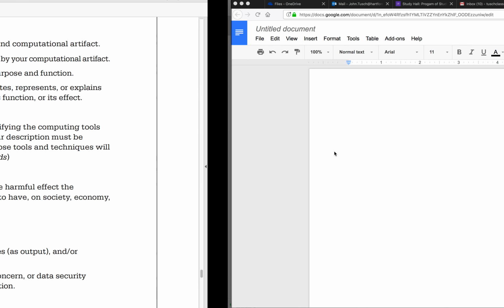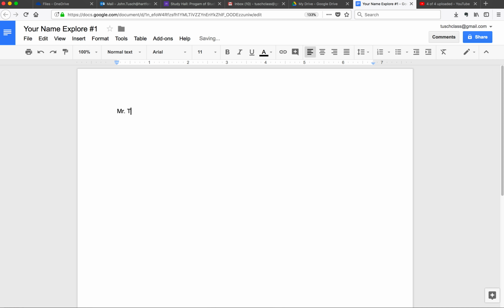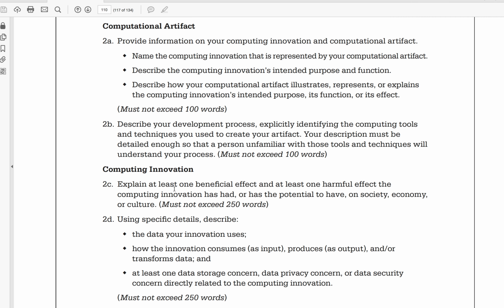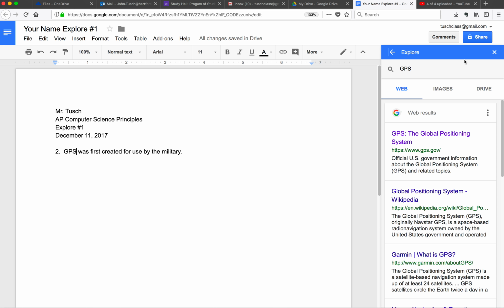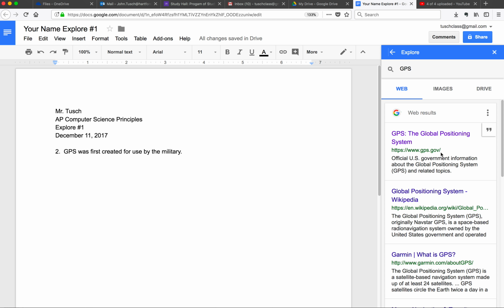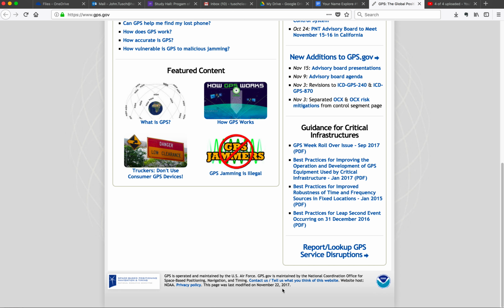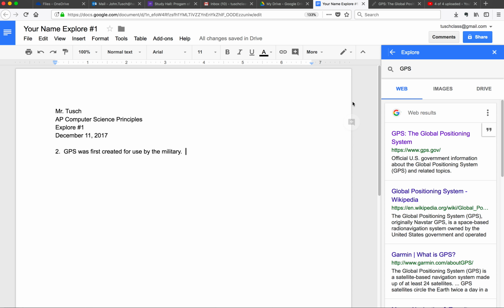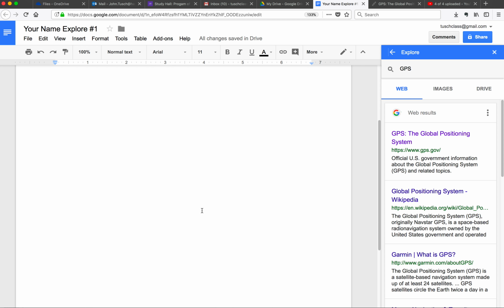How to 2e